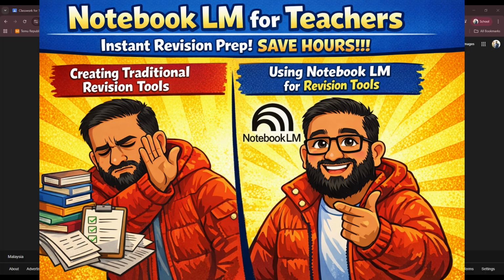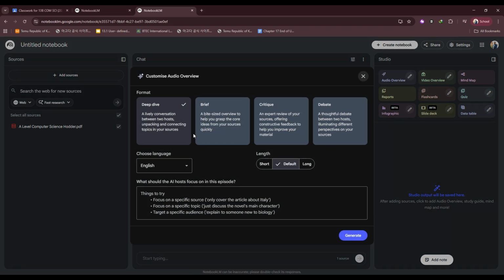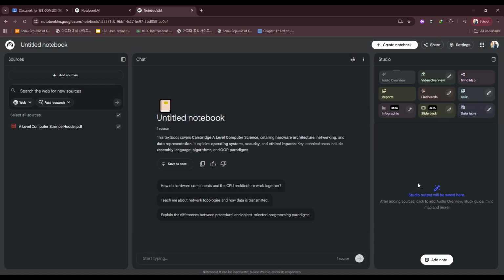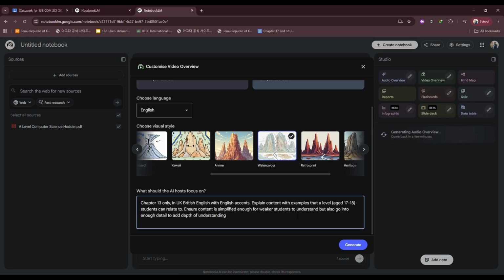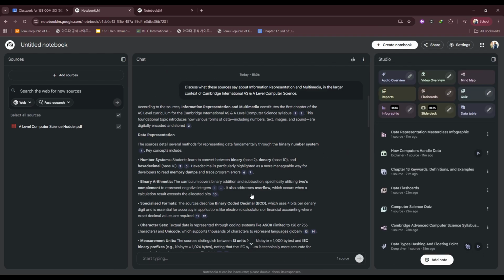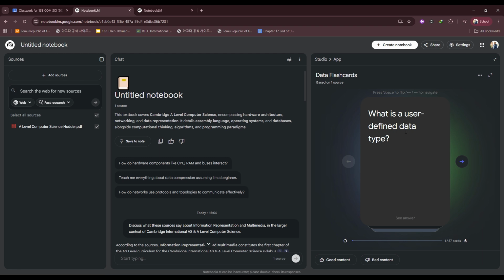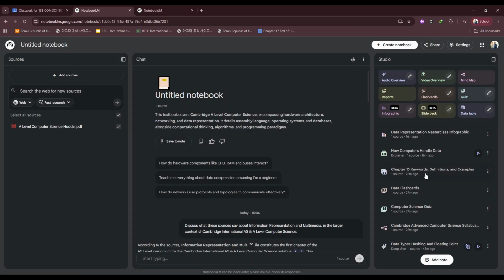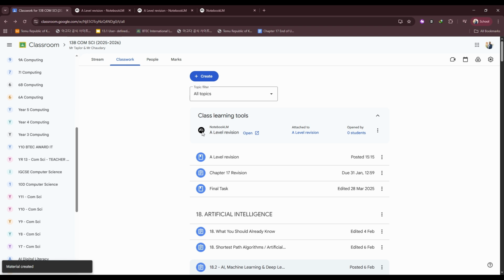How NotebookLM Saved My Teacher Sanity (And My Weekends)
Stop spending your Sunday nights writing revision guides! 🛑 In this video, I show you how to use NotebookLM to turn your curriculum docs into instant, high-quality revision tools for your students.

Whether you're drowning in marking or struggling to differentiate for a class of 30, this AI workflow is designed to ease the teacher workload while actually improving student outcomes.